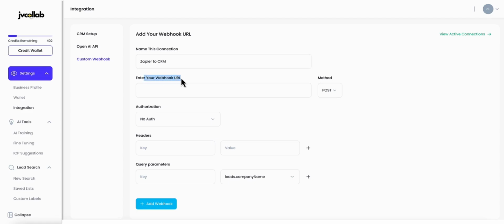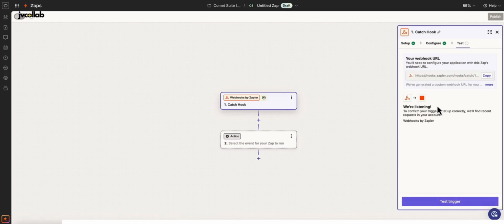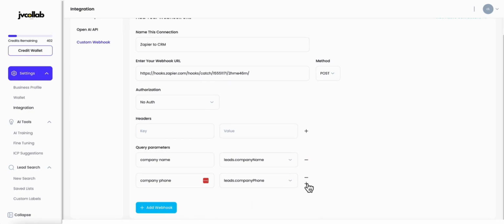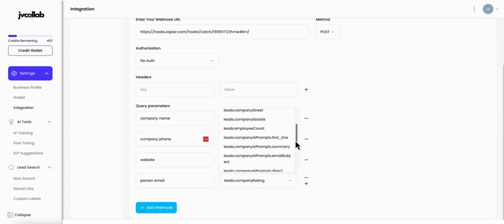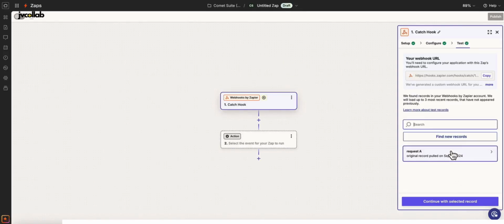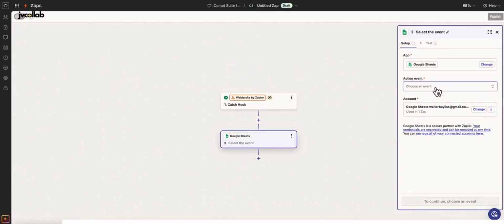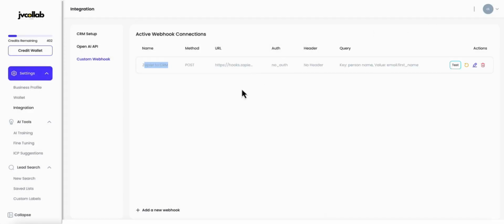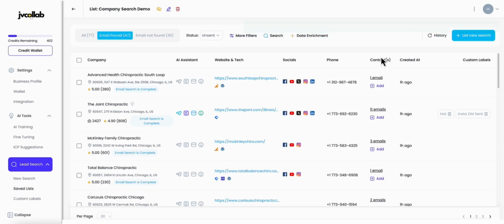Automate your lead data transfer with Zapier!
This video shows you how to use webhooks to seamlessly integrate our platform with your favorite tools (Salesforce, HubSpot, Google Sheets, etc.). Learn how to set up custom webhooks and automate your workflow!
Otherwise you can use JV Collab's CRM for seamless integration.